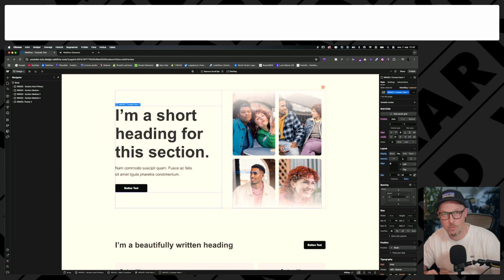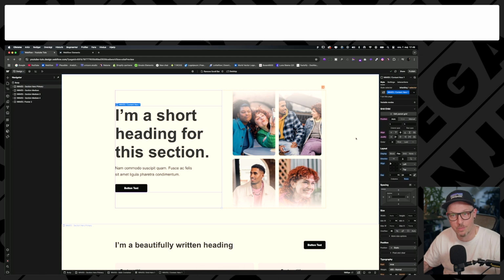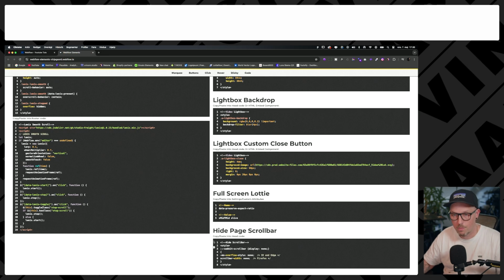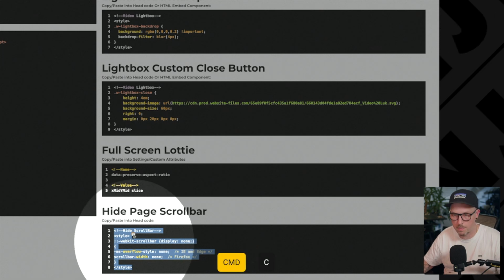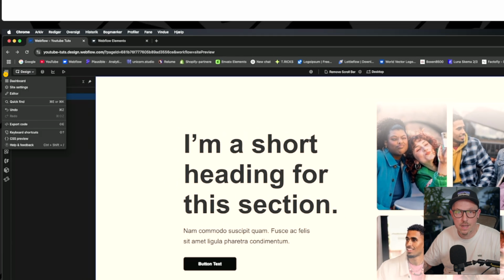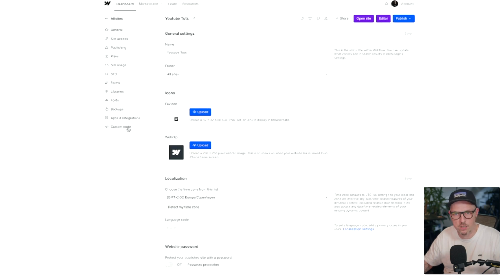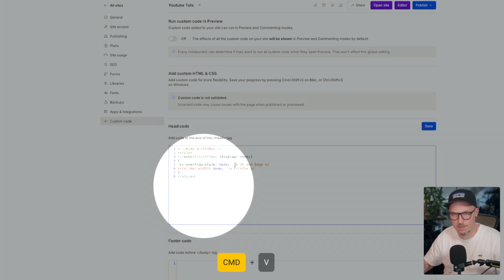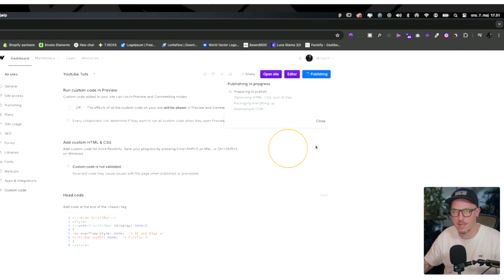Remove Default Browser Scrollbar in Webflow — Easy Step-by-Step Guide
In this video, I’ll show you how to remove the default right-side scrollbar when you’re using a custom scrollbar in Webflow.

Sometimes, the browser’s native scrollbar still shows up and creates an unwanted space or double scrollbar on your site. I’ll walk you through the exact CSS you need to hide the native scrollbar and make sure only your custom design is visible.

We’ll cover:
✅ How to apply cross-browser CSS to hide it
✅ Where to place the CSS code in Webflow

This CSS ensures the scrollbar is hidden visually but keeps the scrolling functionality intact, giving your site a cleaner and more polished look.

💻 Follow along and upgrade your Webflow project today!

00:00 Intro
00:31 Tutorial
02:32 Outro